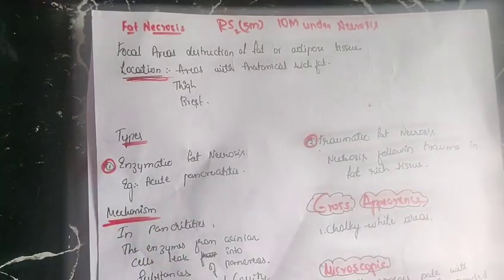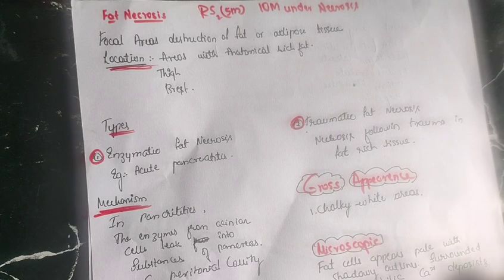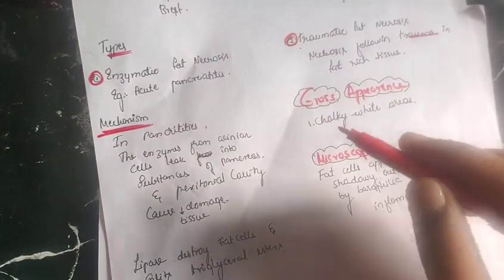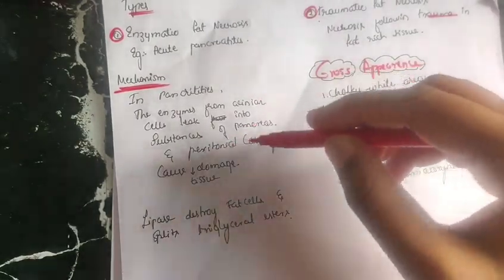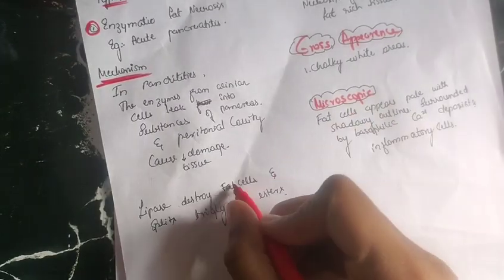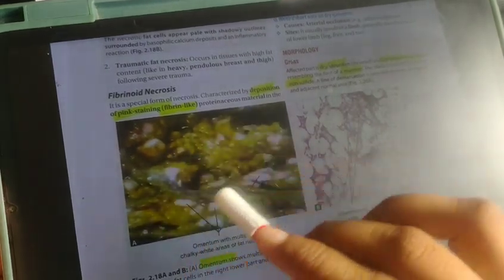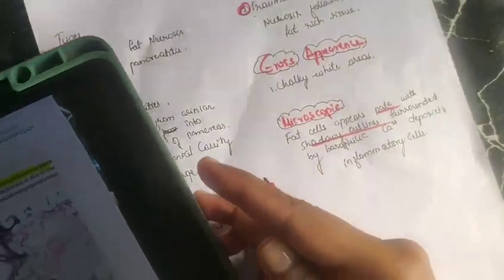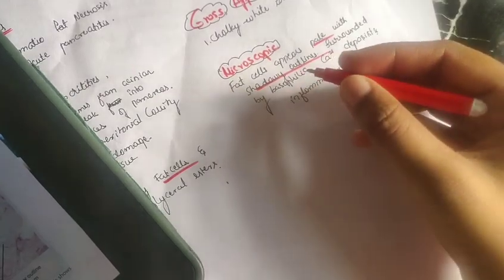Fat Necrosis | imp questions (RS) pathology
in this video I discussed abt fat necrosis
micro
gross features
types